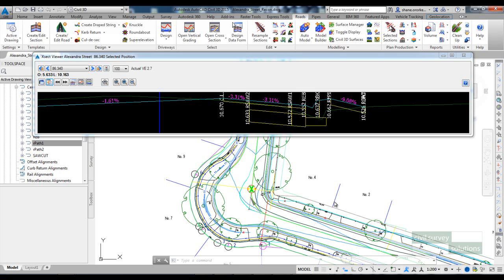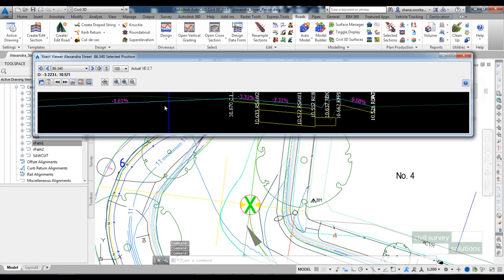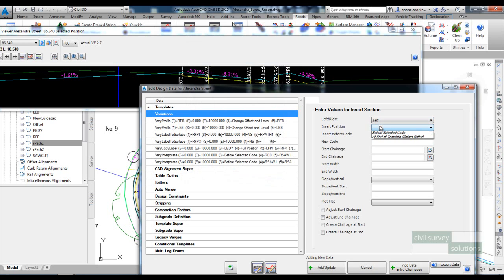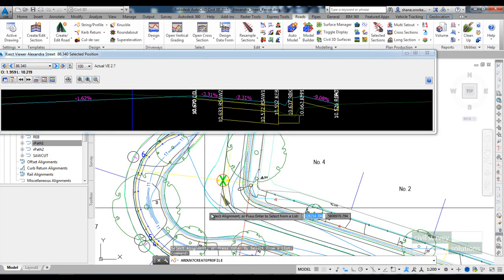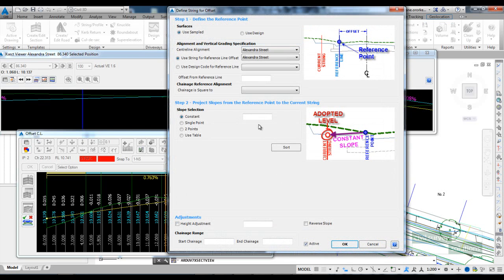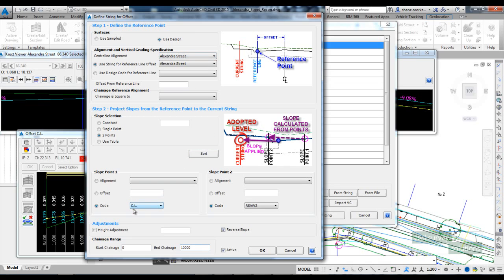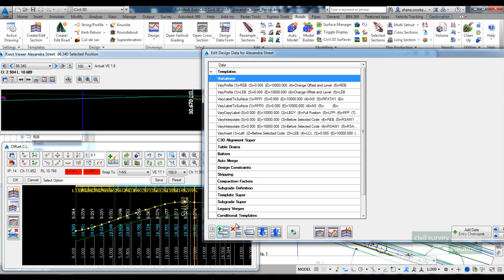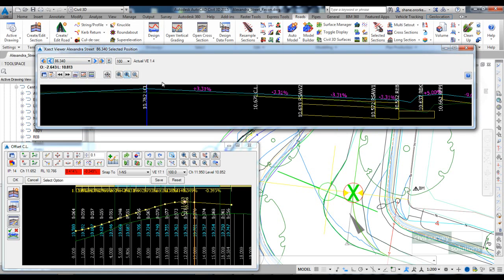Civil Site Design -Tutorial - Road Reconstruction Part 4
* Creating offset crown
* Projecting a slope using the Reference Line tool

Part 4 of 6 of Road Reconstruction using Advanced Road Design
(Presented by: Andrew Banson)